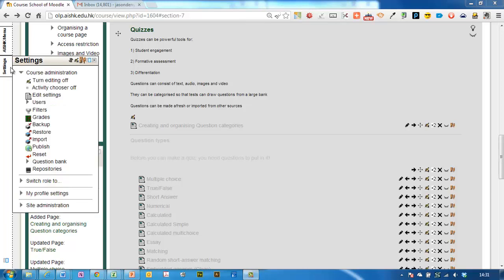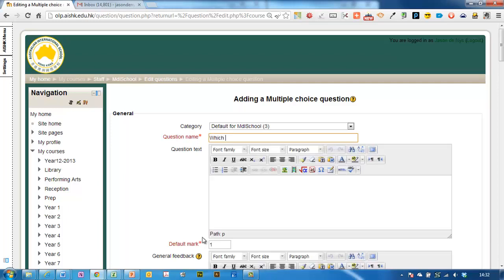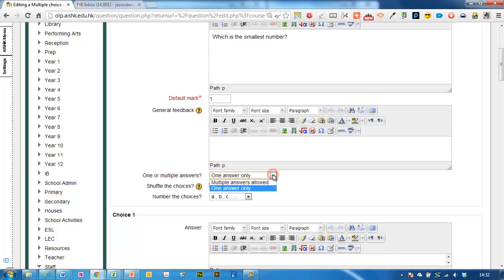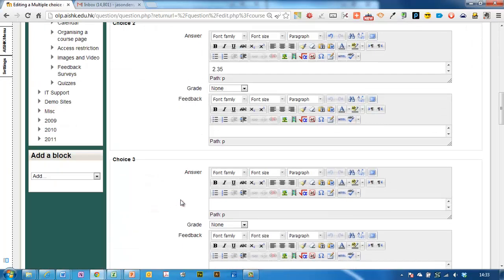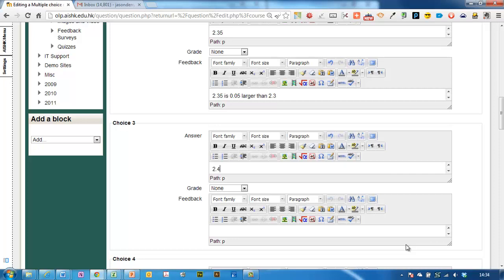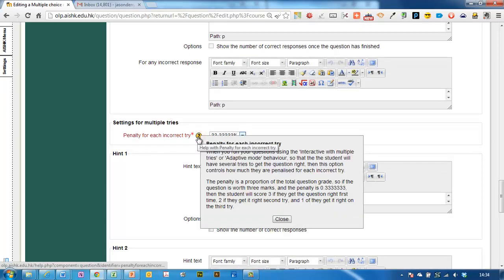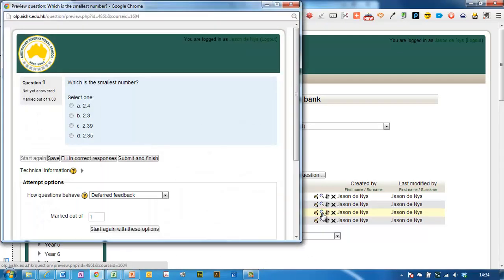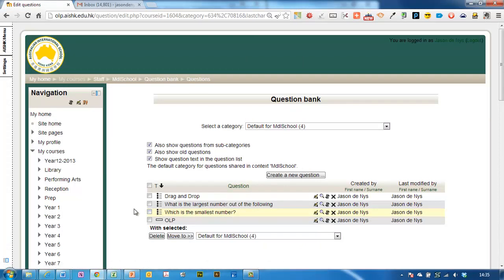Moodle: Quick Multiple Choice Question tutorial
Making a quick MC question in Moodle